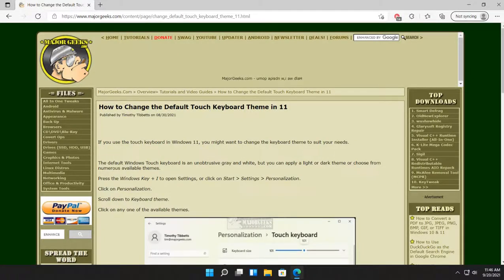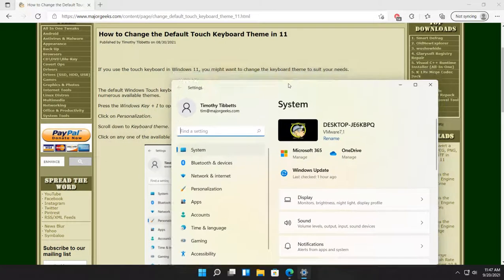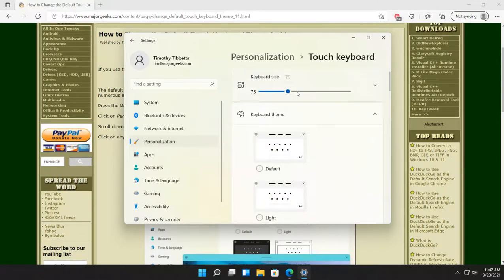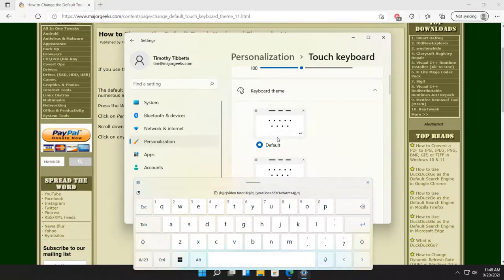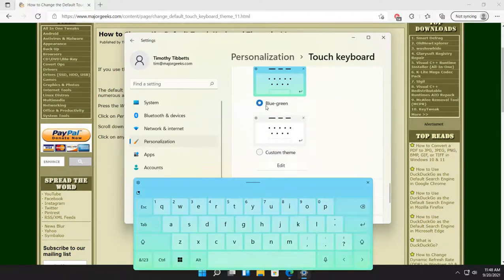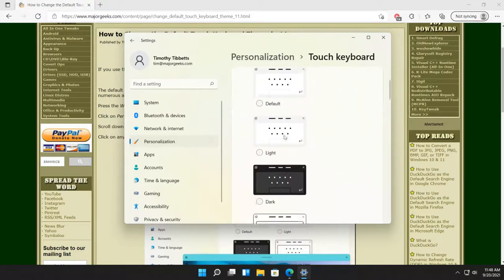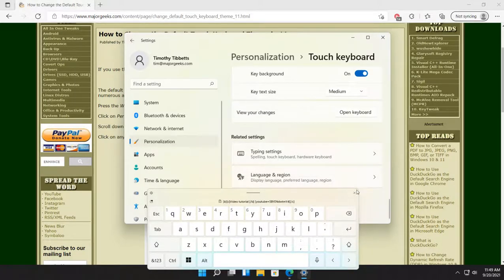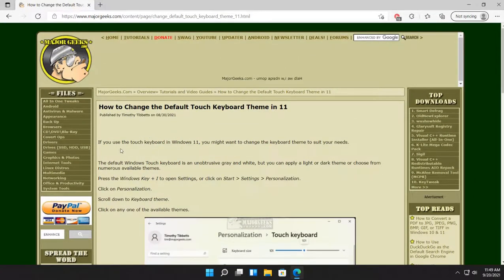How to Change the Default Touch Keyboard Theme in 11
If you use the touch keyboard in Windows 11, you might want to change the keyboard theme to suit your needs.